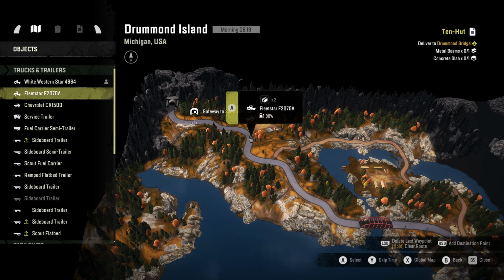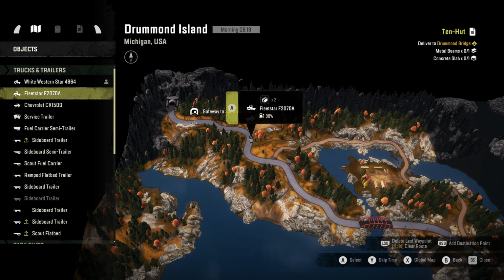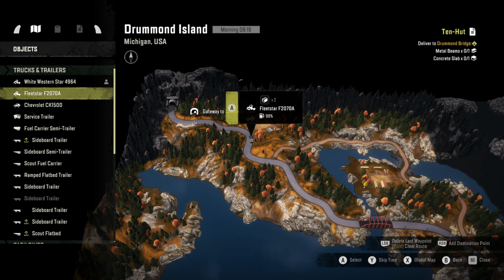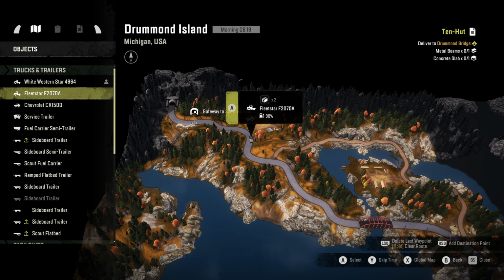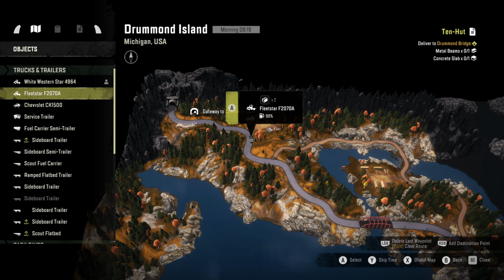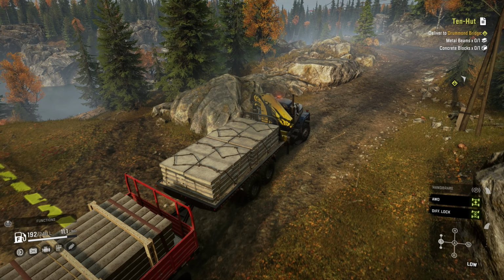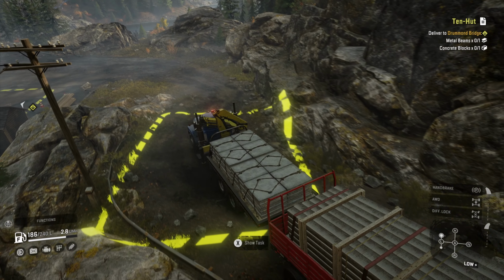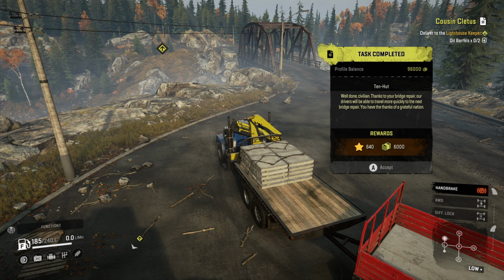Snowrunner Drummond Island Michigan Part 41/Ten Hut Part 2 - Rescue and completion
In this episode I'm in Drummond Island, Michigan.
Last episode we started the task Ten Hut. It definitely did not go as planned!
So we have  have a rescue to do before we can go on and complete the task.
Take it away Fleetstar!

Part 41 of a walkthrough/playthrough of Snowrunner.
This is me, just playing through the game my way. I might not get it right all the time and others may do it better, but I'm having fun!
There may also be some handy hints and tips to help you make your way through the game.

Now with added commentary!

If you want to watch from the beginning of this series here is a link to Part 1: